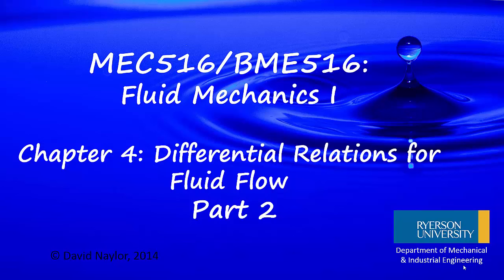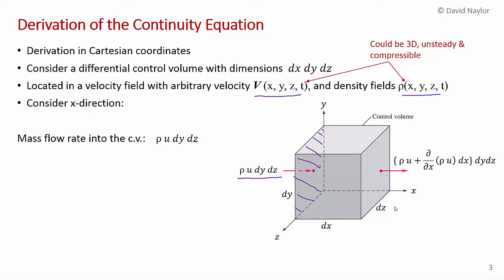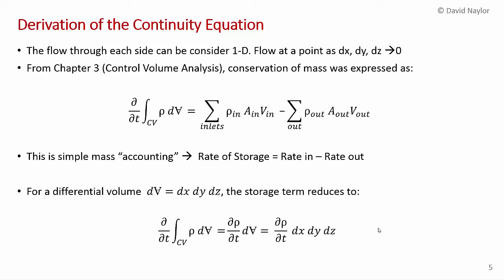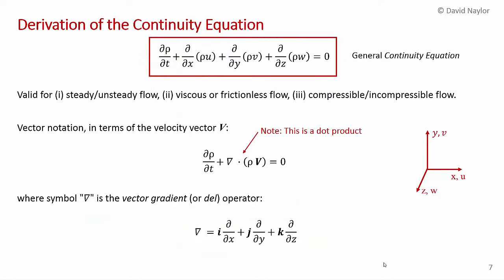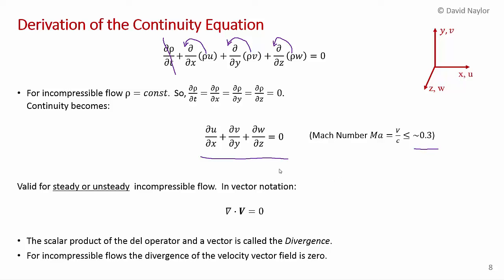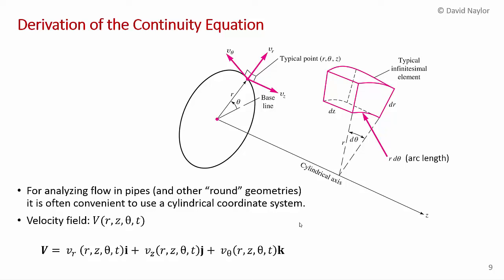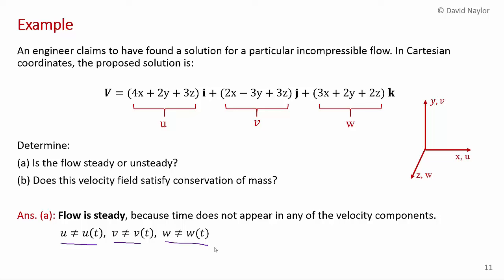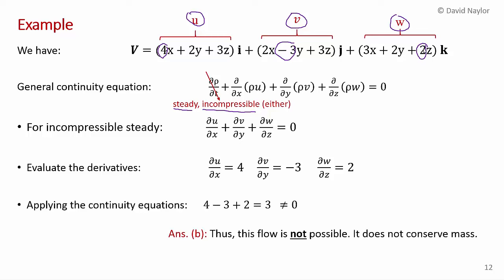Derivation of the Continuity Equation for Fluid Flow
MEC516/BME516 Chapter 4 Differential Relations for Fluid Flow, Part 2:  Derivation of the general continuity equation for three dimensional unsteady incompressible flow. Vector notation and cylindrical coordinates are also discussed.  A numerical example is also presented. (Rev: Minor correction, June 2021)

All of the videos in this Introductory Fluid Mechanics course, sample exams (with solutions), and a copy (pdf) of this presentation can be downloaded at: